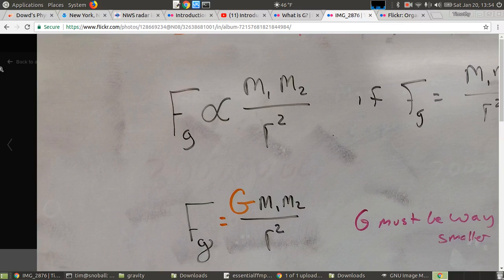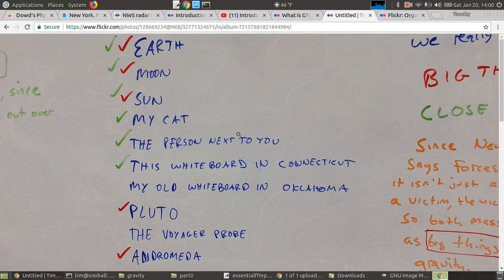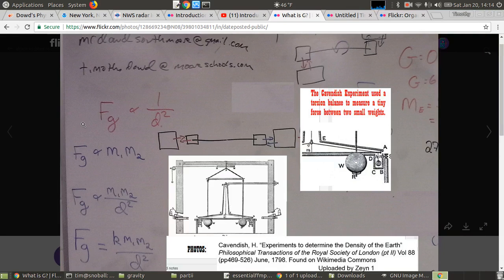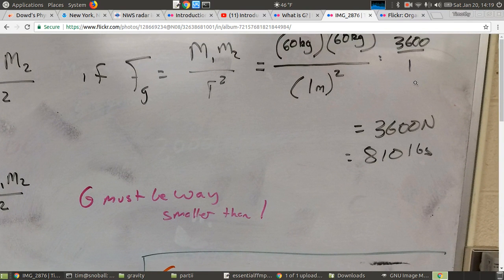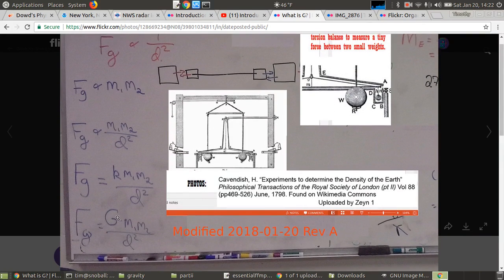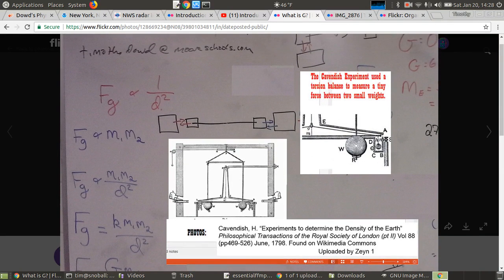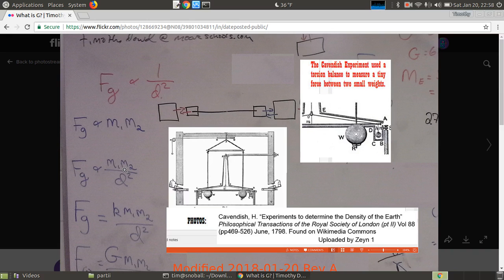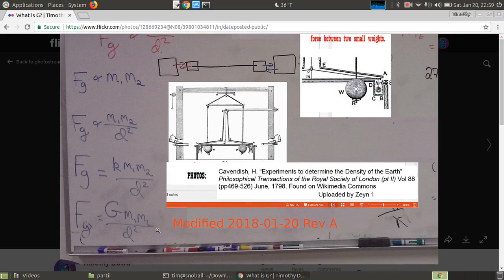Universal Gravitation Part 3